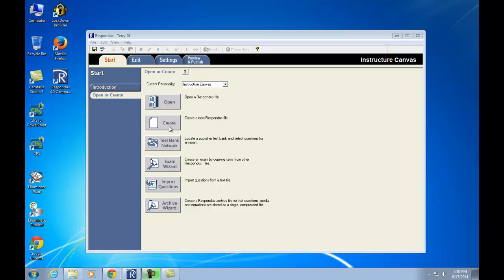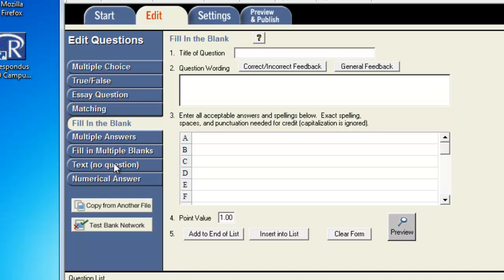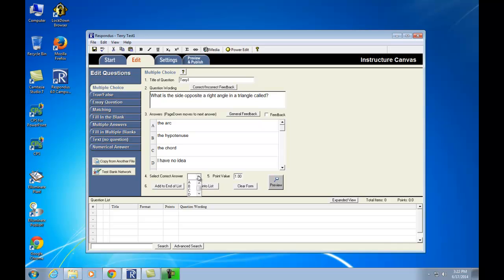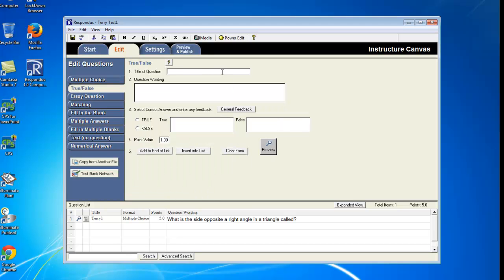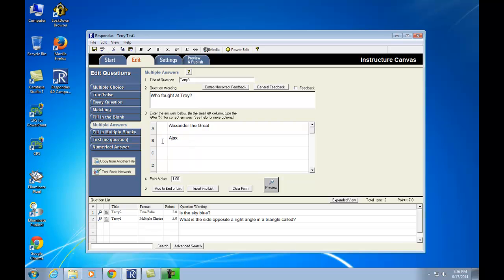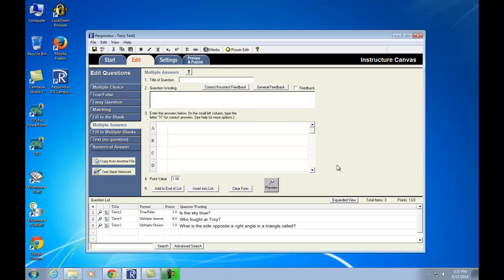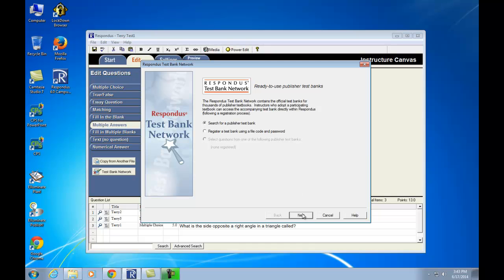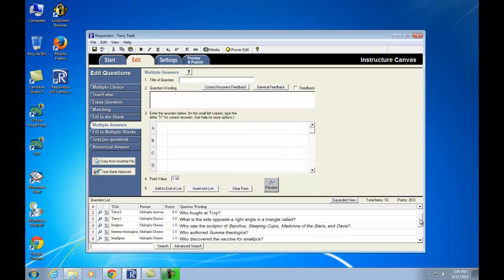UAB Respondus Tutorial on the Edit Menu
A Respondus Tutorial on the Edit Menu